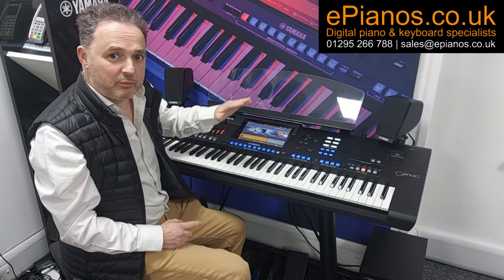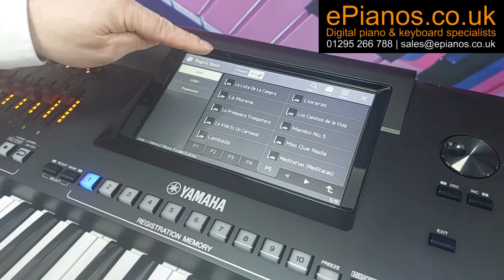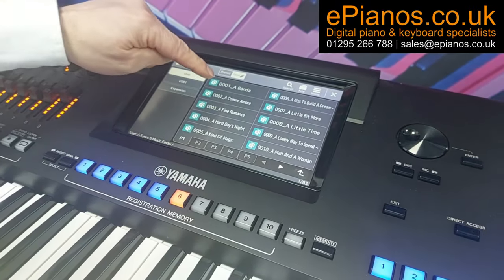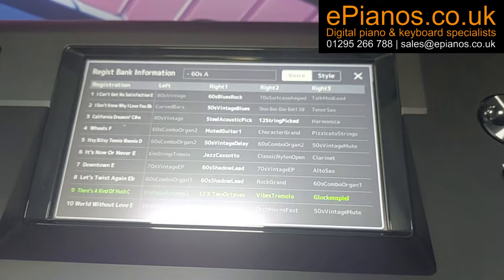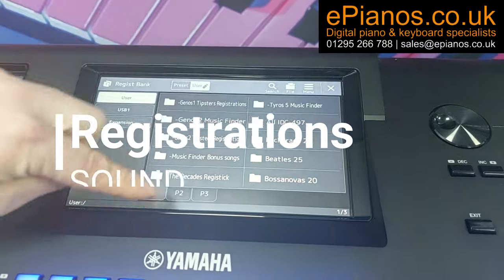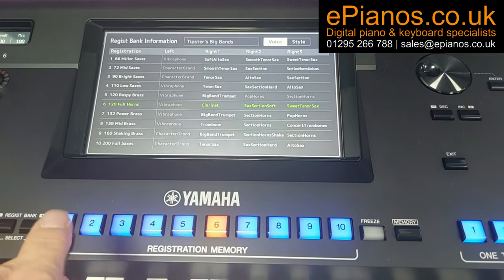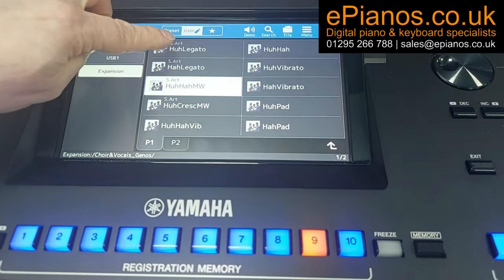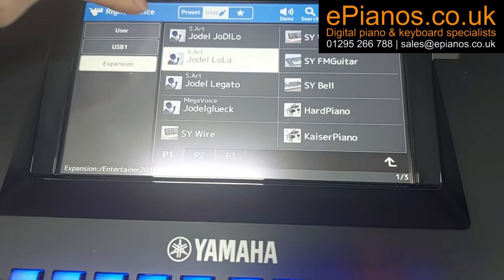Yamaha Genos 2: Here's What WE Include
🔊 Ready to unlock the full potential of your Yamaha Genos 2? Join David in this video as he reveals everything that's included when you buy from us!

🎹 We've pack our Genos 2 with:

🔥 Custom-Made Expansion Packs
🎵 Exclusive Registrations
🎶 Premium Songs

...and so much more! Our exclusive content and incredibly useful settings are unmatched across the UK. Plus, with our award-winning service, we proudly stand as the number one choice for Yamaha Genos players in the UK!